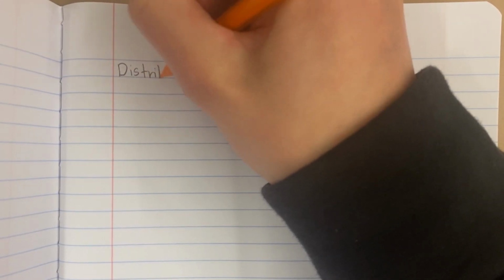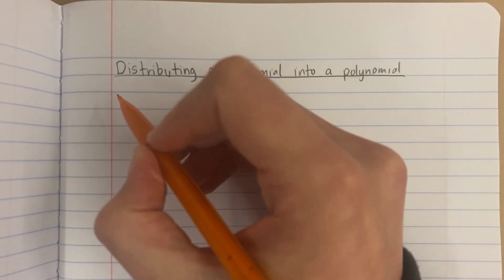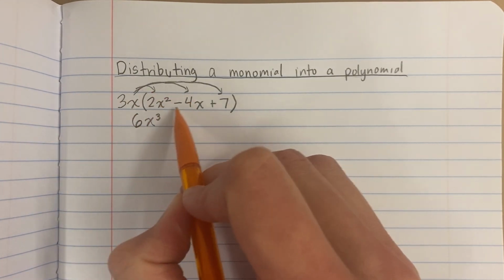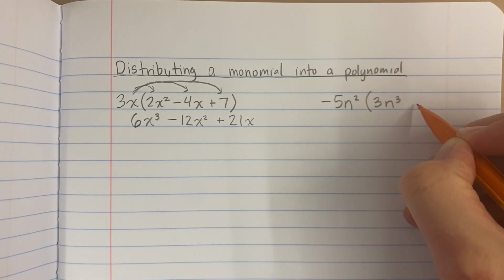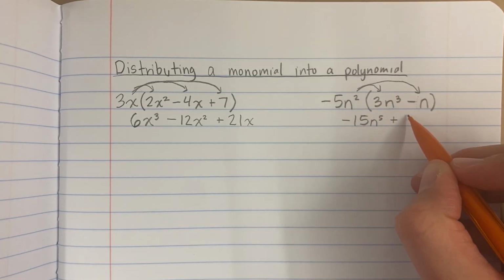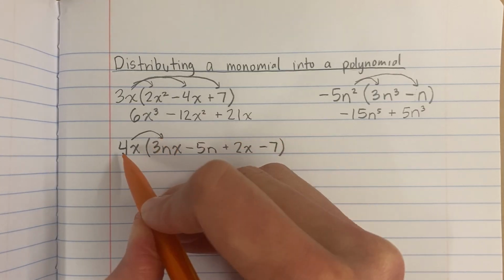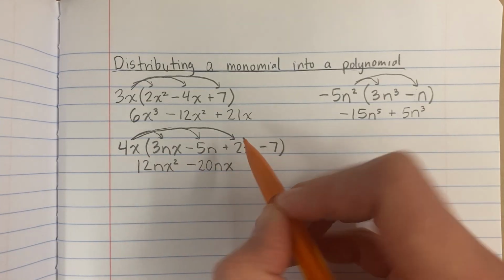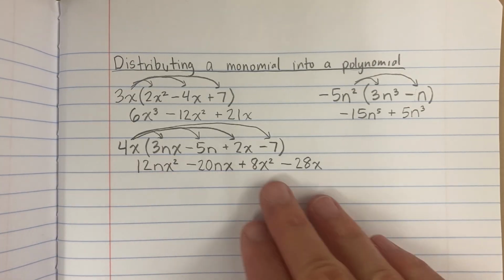Multiplying Polynomials #3 Distributing a monomial into a polynomial